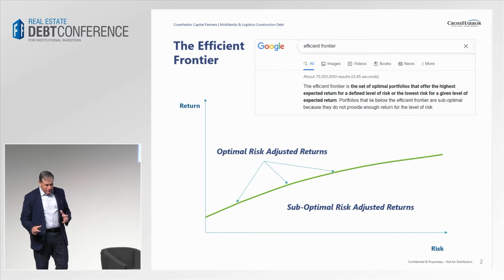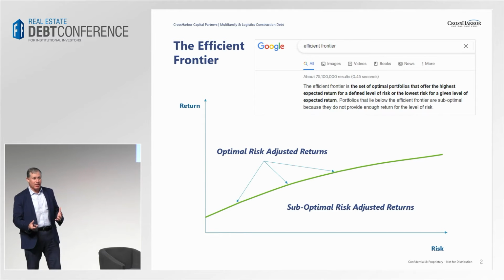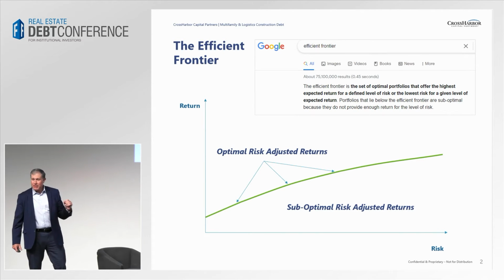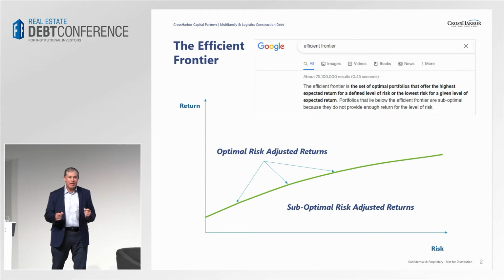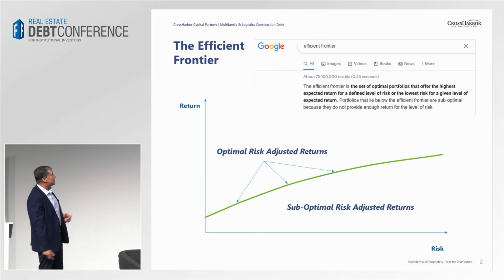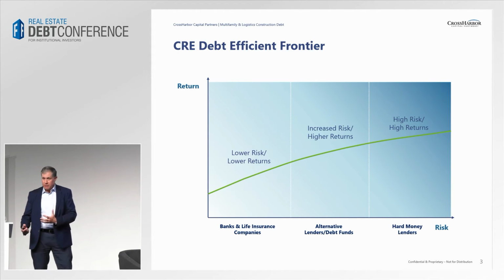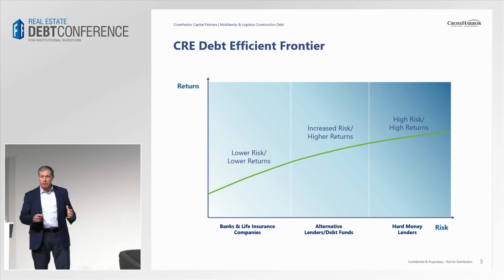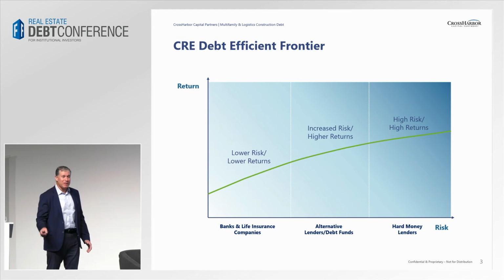Richard Flohr: DebtConference 2022 (Teaser)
Construction Lending in the US – why now?
Richard Flohr, Managing Director, CrossHarbor Capital Partners